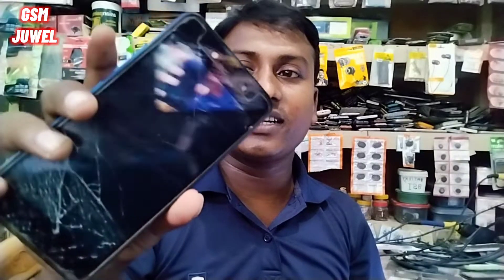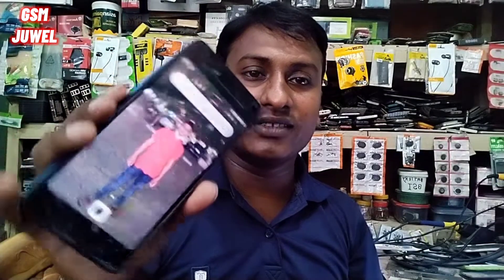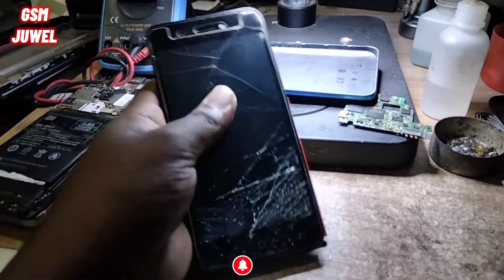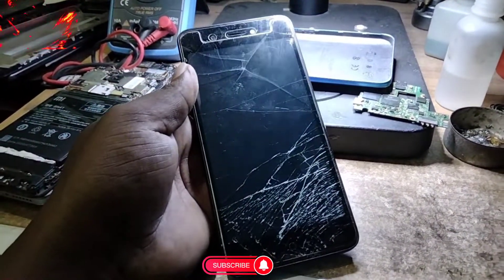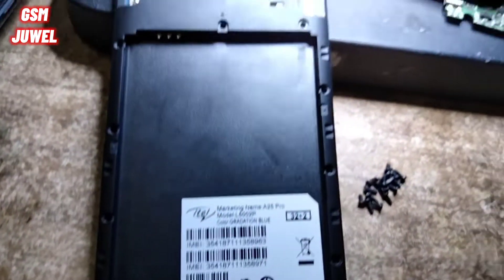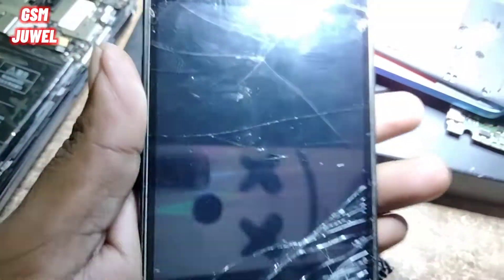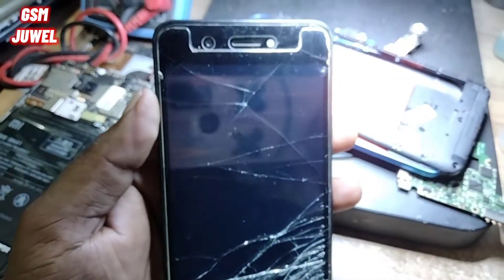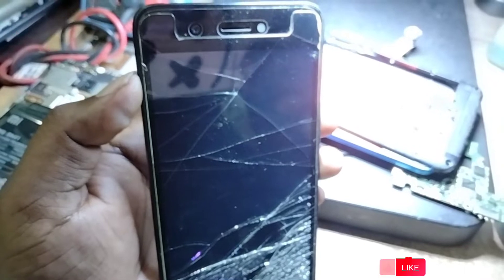iTel phone Tuch Change original product (@জুয়েল টেলিকম এন্ড সার্ভিস সেন্টার)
iTel phone Original Tuch replacement (@জুয়েল টেলিকম এন্ড সার্ভিস সেন্টার)

আমরা হার্ডওয়ার সফটওয়্যার এর কাজ করে থাকি। আপনার ফোনে কোন রকম সমস্যা হলে আমাদের সঙ্গে যোগাযোগ করুন
জুয়েল কম্পিউটার এন্ড সার্ভিস সেন্টার নওপাড়া বাজার, মিরপুর কুষ্টিয়া।
Mobile phone Computer Sales & Service Hardware and Software Solution & Network Design.